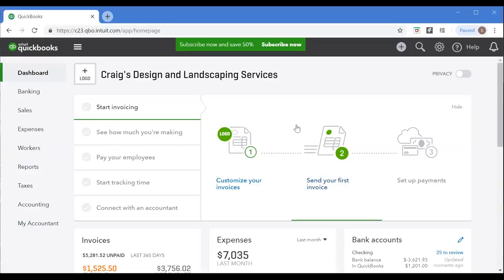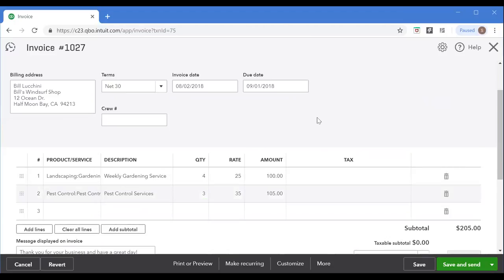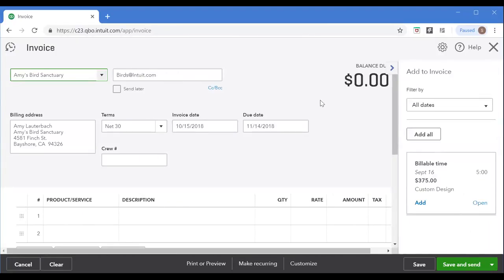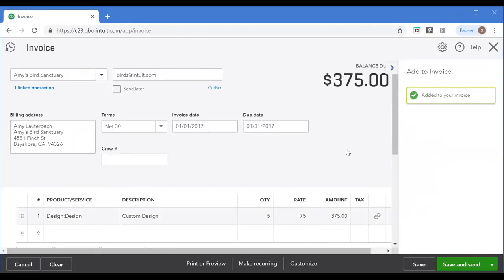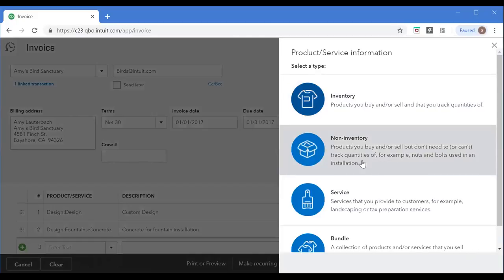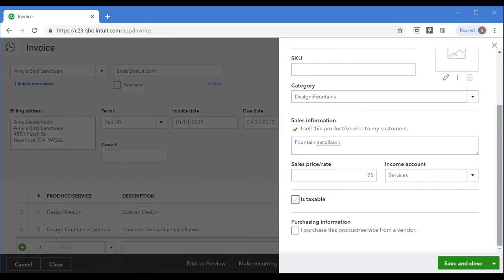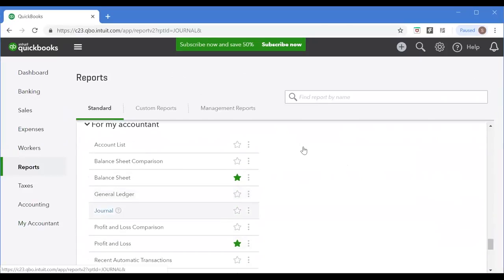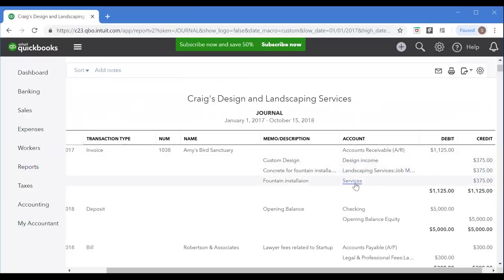Create an invoice with multiple items